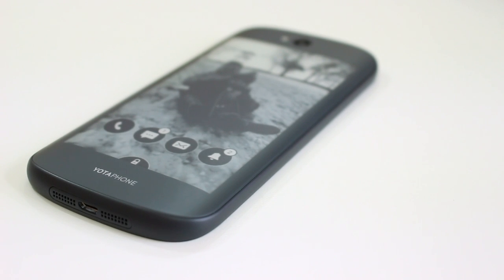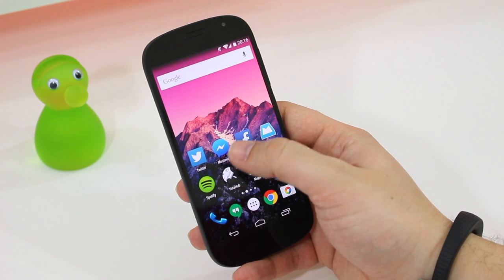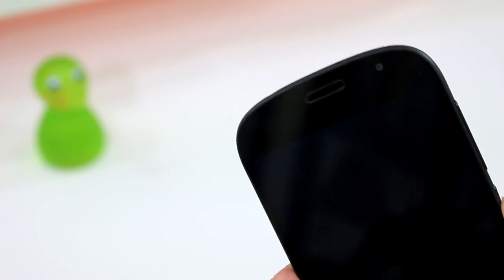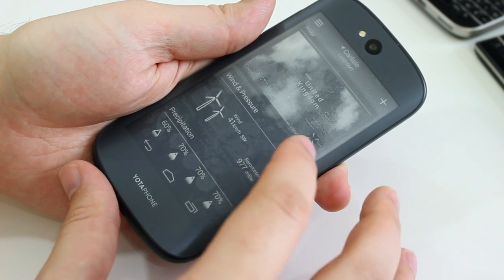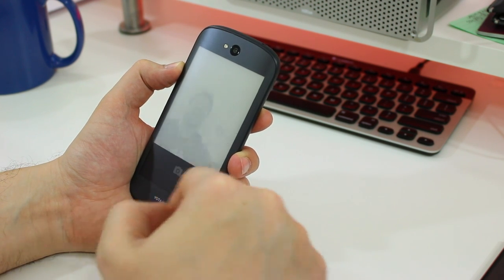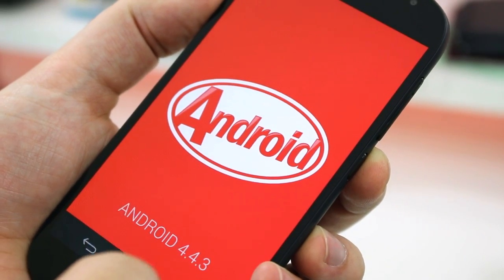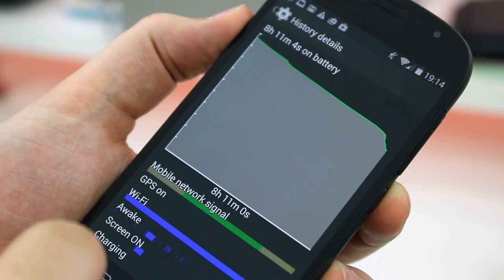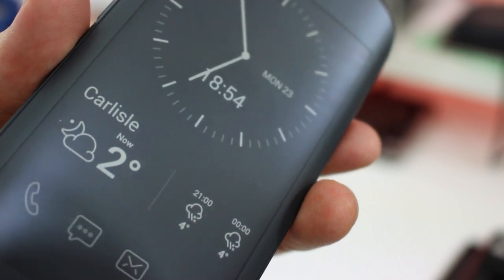YotaPhone 2 review - An awesome smartphone with two faces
YotaPhone, the phone with two fronts. With a screen on both sides, the YotaPhone 2 has to be one of the most unique smartphones we’ve seen this year. Unlike many other manufacturers, it decided to add a feature you won’t see anywhere else instead of just having having a big-number-filled spec-sheet. But is this feature any good? We’ll find out in our review.

Key specs include:
5-inch, full HD AMOLED screen
4.7-inch secondary display - 960x540 - 16 grey shades
Snapdragon quad-core 2.2GHz processor
8MP rear camera with 1080p video
2MP front facing camera
2,500mAh battery, non-removable
Android 4.4.3 KitKat